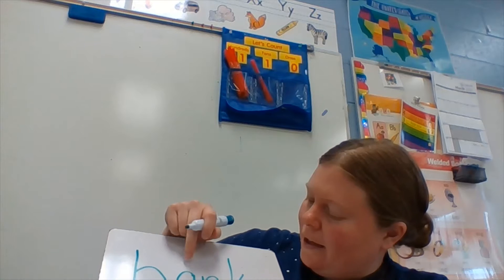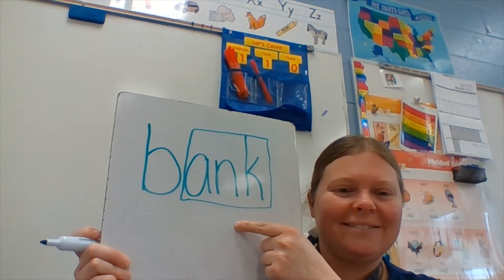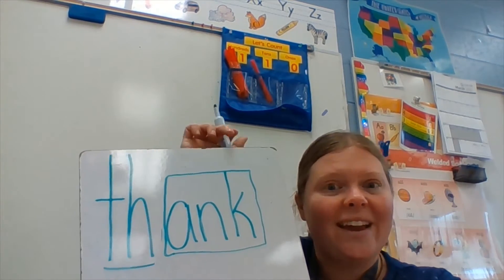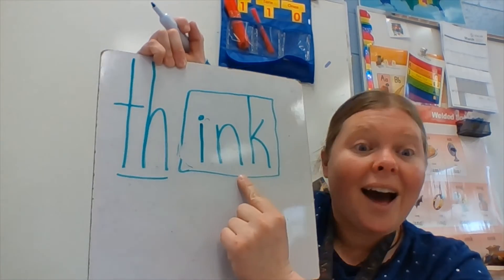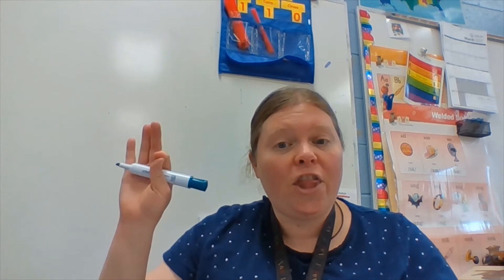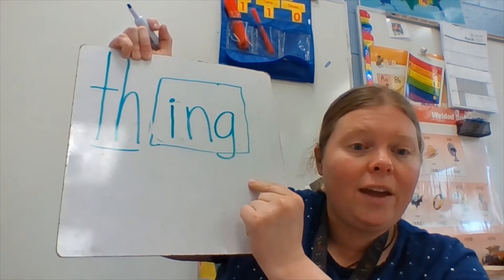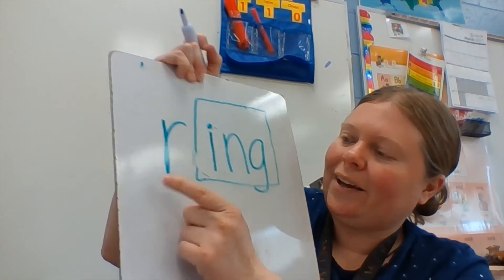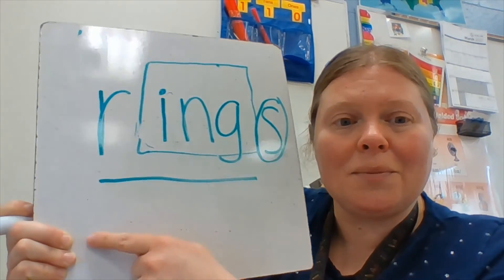Glued Sound Spelling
Let's work on spelling some words with glued sounds.